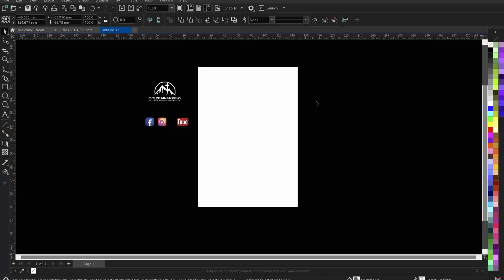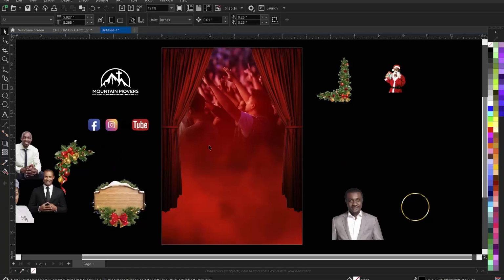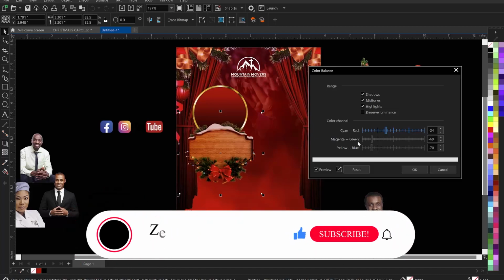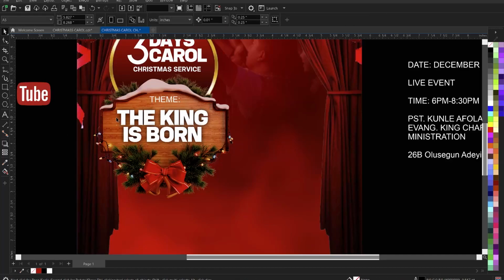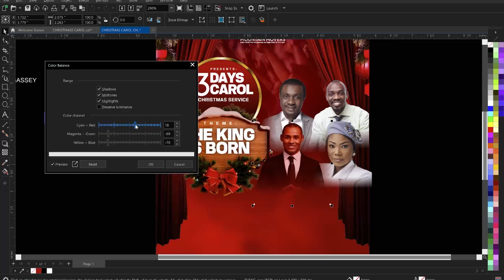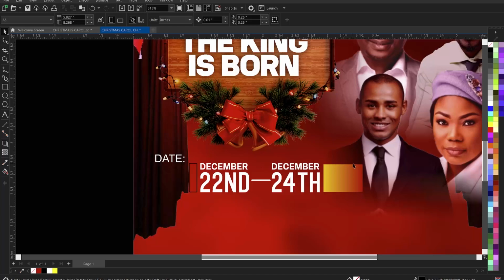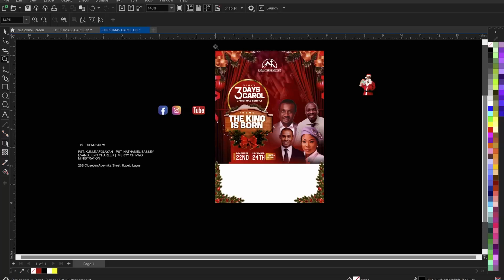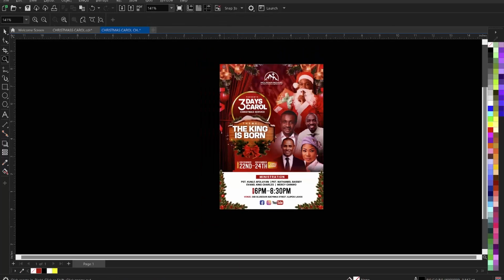CHRISTMAS CHURCH FLYER DESIGN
Embark on a journey of crafting breathtaking Christmas Flyer designs with just a click of your mouse! Get ready to elevate your skills as we dive into the magical world of design. Sit back, download the materials, and let's create holiday magic together in CorelDRAW.

It's time to level up your design game and craft jaw-dropping Christmas Flyers that captivate. 🎄🚀